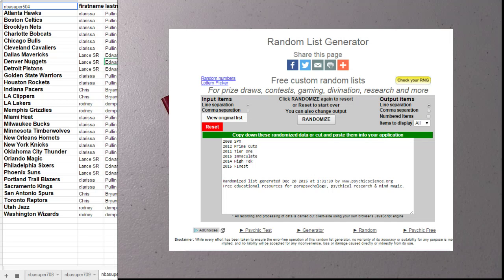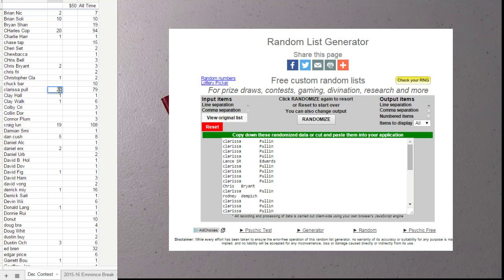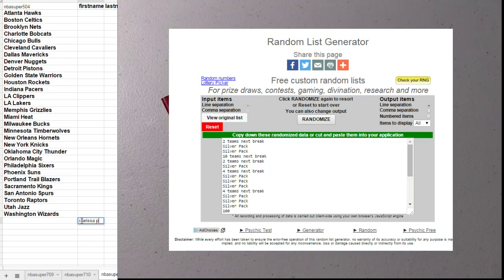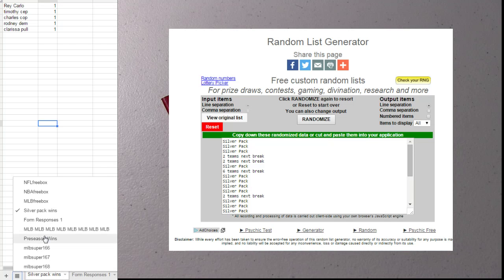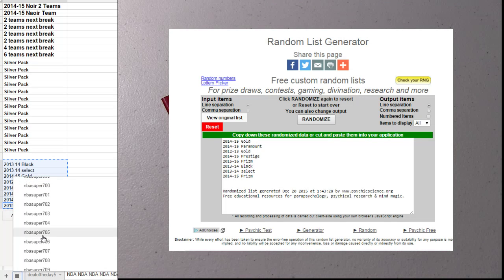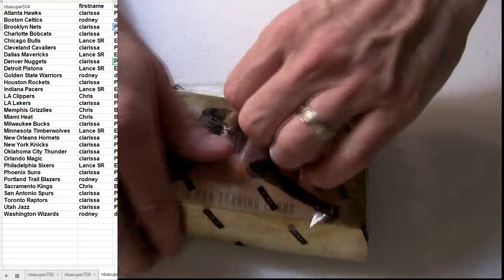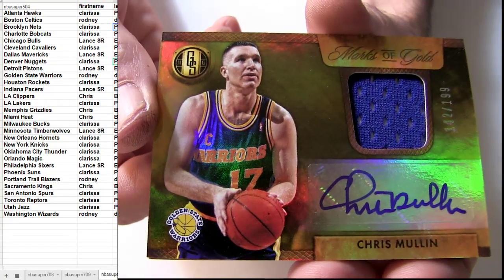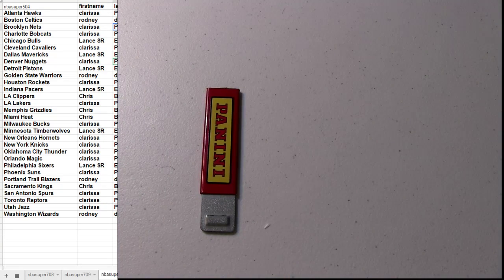NBA Random #710 2014 15 Gold Standard